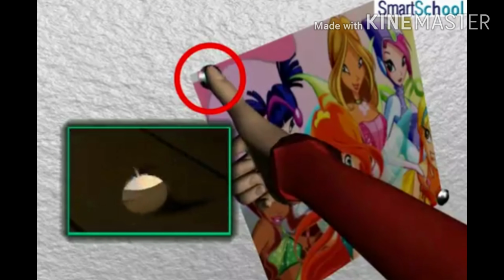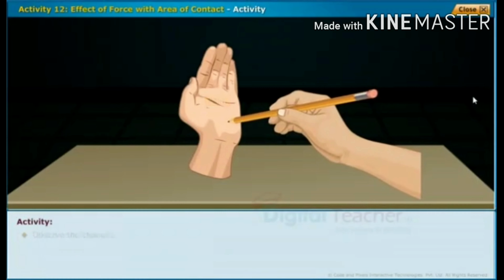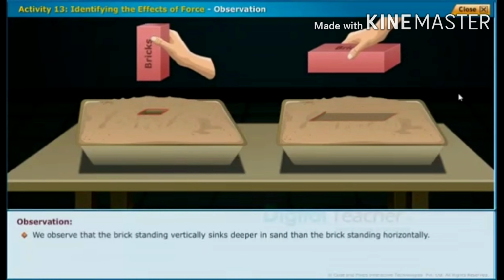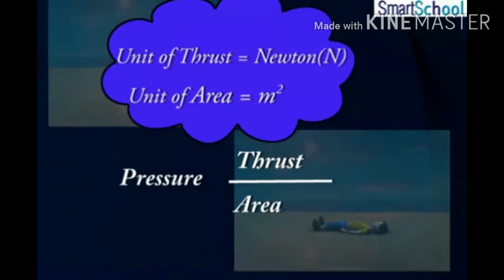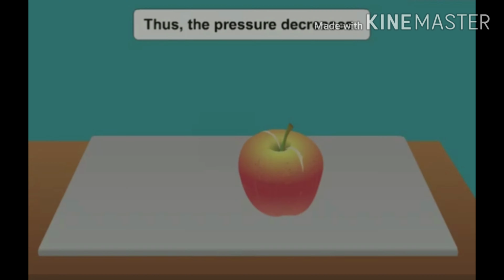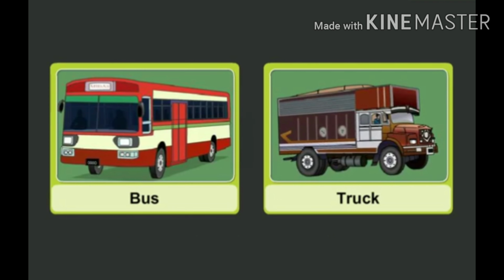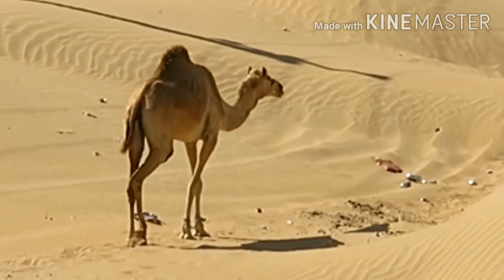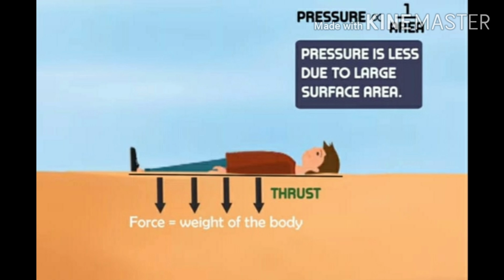PRESSURE CLASS 8:ICSE&CBSE